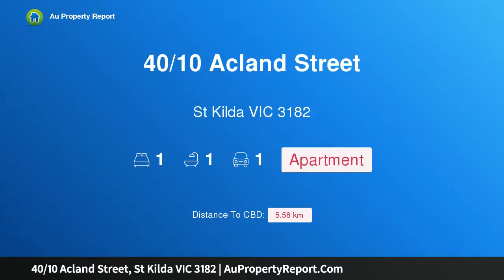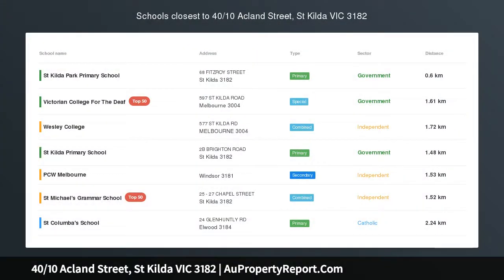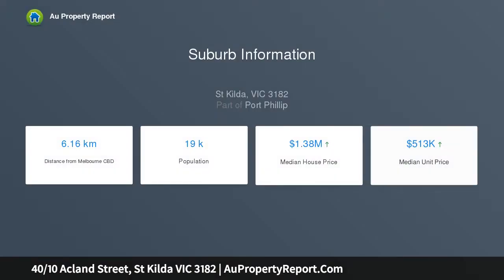40/10 Acland Street, St Kilda VIC 3182 | AuPropertyReport.Com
40/10 Acland Street, St Kilda VIC 3182
Property Type: apartment
Bedrooms: 1
Bathrooms: 1
Car Space: 1
Cool Blonde Brick in Great Location!